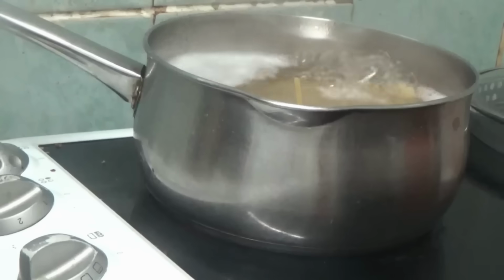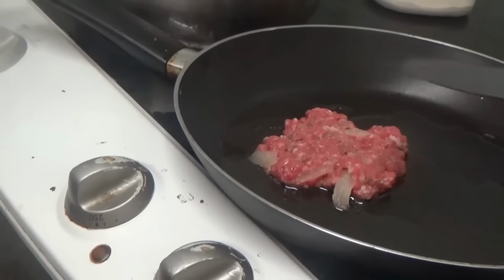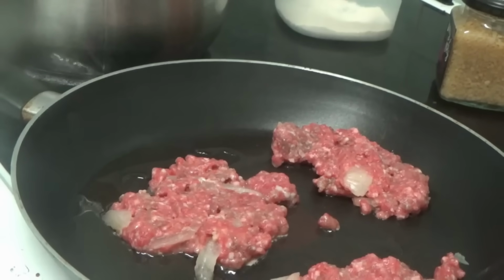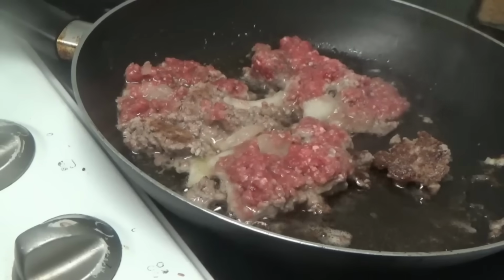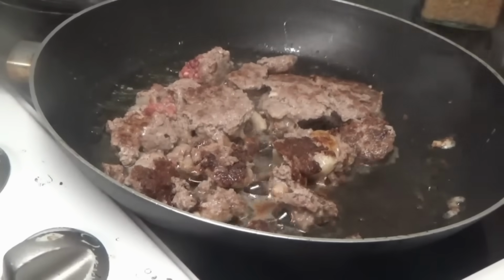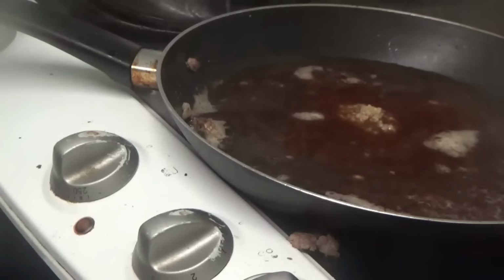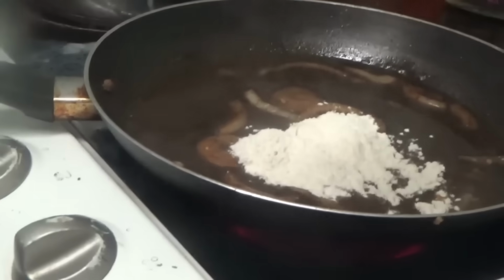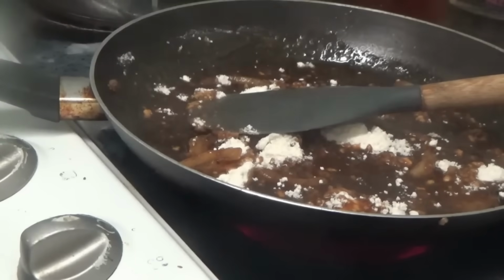This Cooking Video Will Make You Cry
Kays Cooking, the only YouTube chef who has mastered the art of alchemy, but instead of turning random metals into gold, she turns pasta into tapeworms. Buckle up.